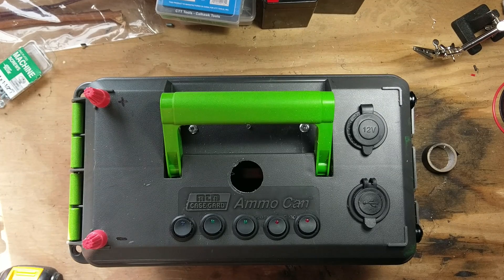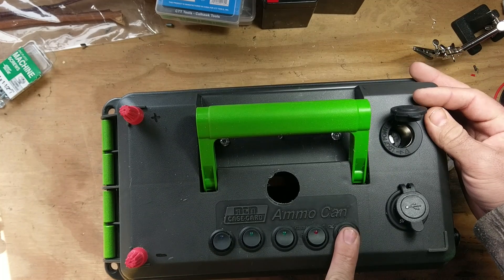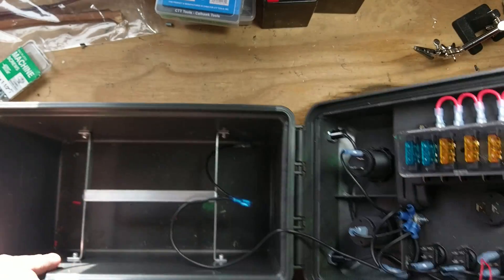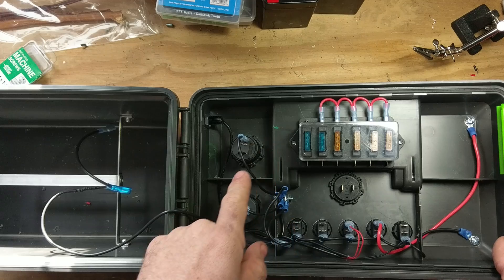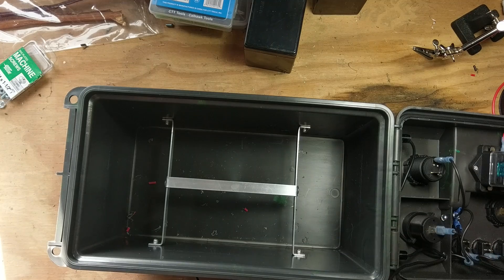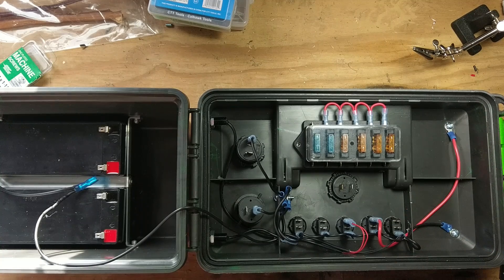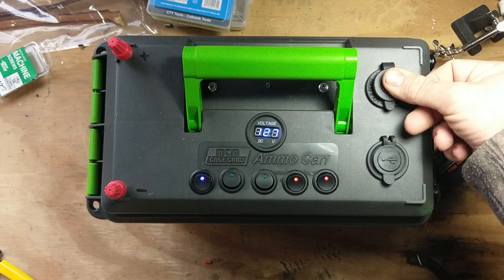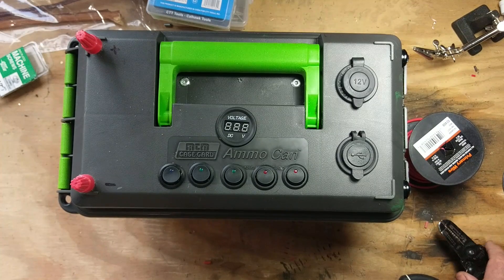How to build a 12v portable power box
Check out the updated version